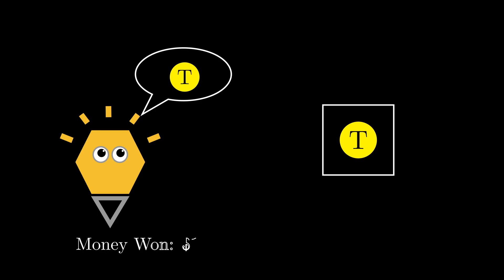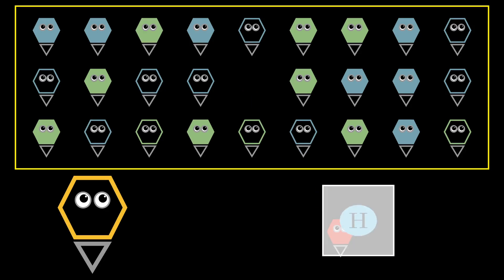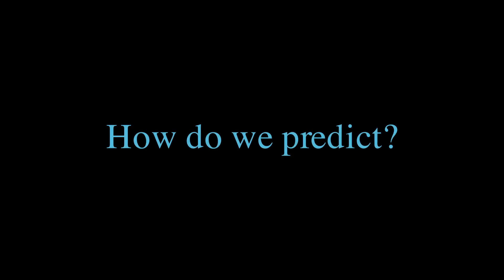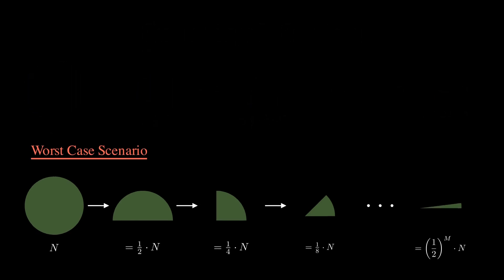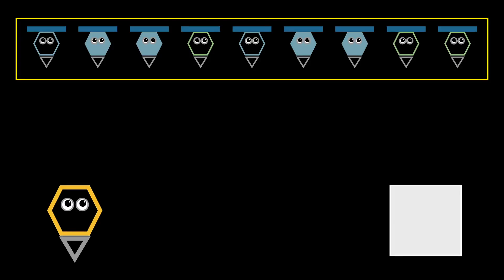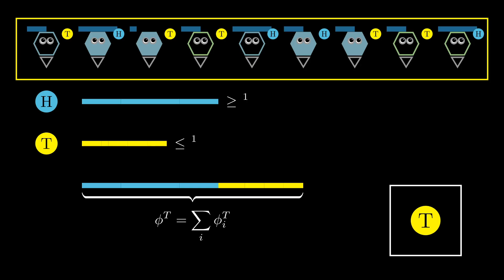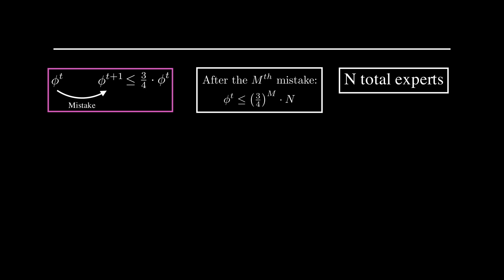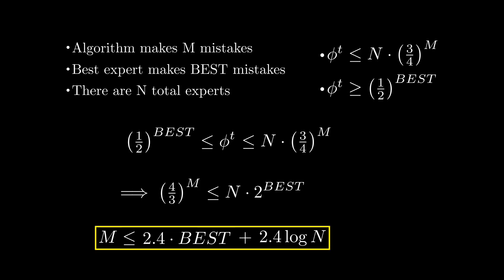How to Predict the Future (Mathematically)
Predicting the future seems impossible. But what if you could predict the outcome of any binary decision setting with very high accuracy? Accuracy almost as good as the best expert predictor? In this video, we explore a simple technique that allows you to predict the outcome of a binary decision setting with high accuracy.

This was a very difficult video for me to get myself to publish. Besides some opinions I have about the quality and intrigue of this video, there were a lot of external life things that made me want to not post this. But at the end of the day, if this video interests at least one person, then it's all worth it. The good news is that the next video is already being developed! So hopefully it can be released in July!

This video is dedicated to AR for obvious reasons. It is also dedicated to VZ and AY, who may be confused as to why it is dedicated to them. Lastly, it is dedicated to WC and SyL for being the absolute best.